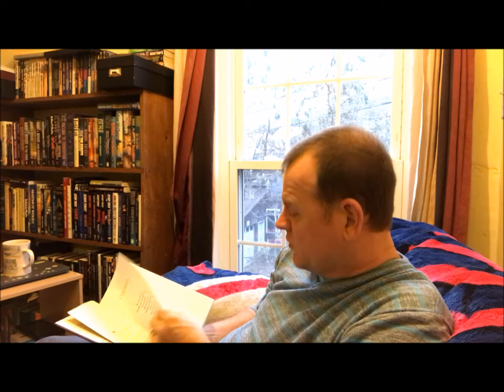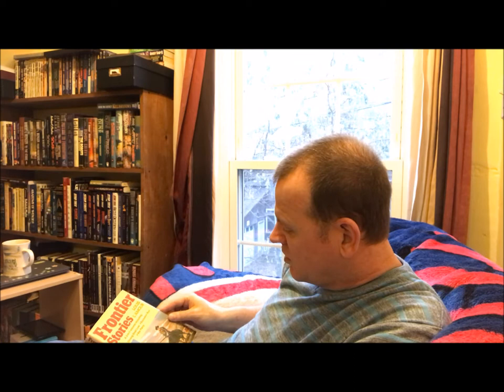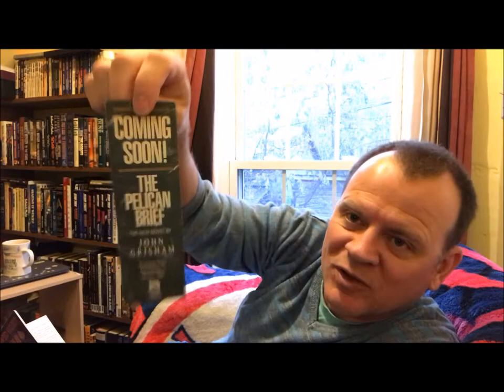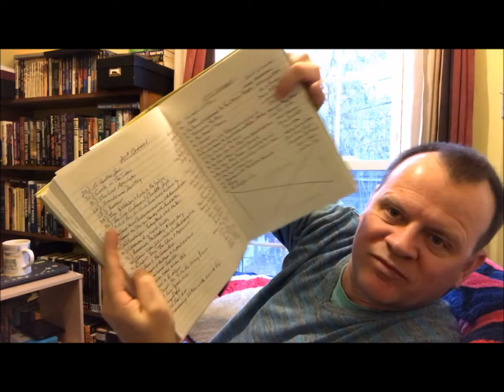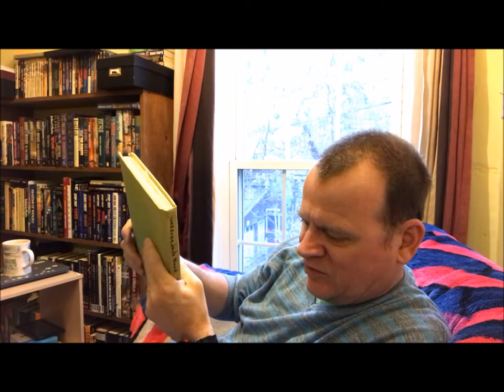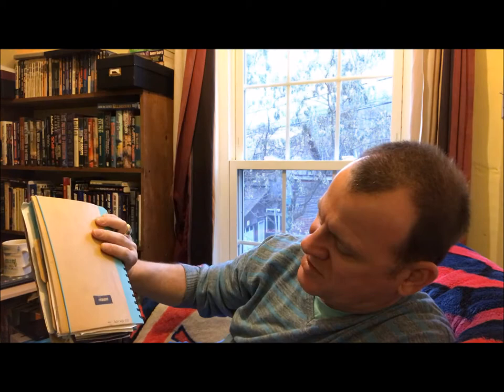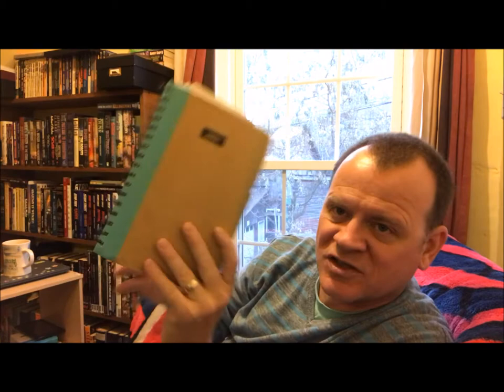Bookcase 13 Shelf 1 Shelf Tour-Louis L'Amour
Louis L'Amour Books and More from my Reading Nook